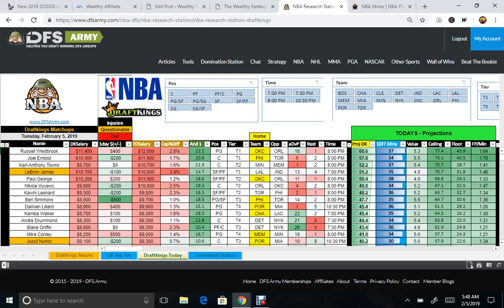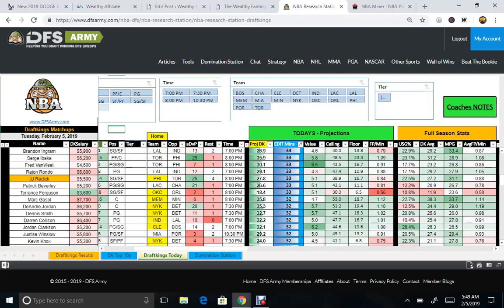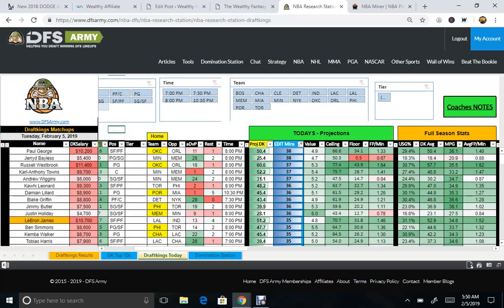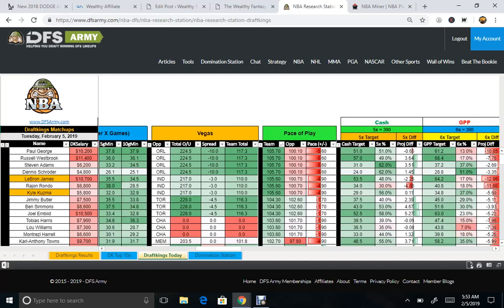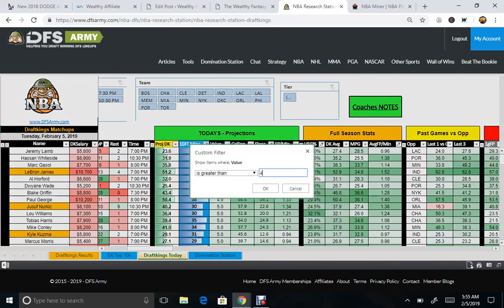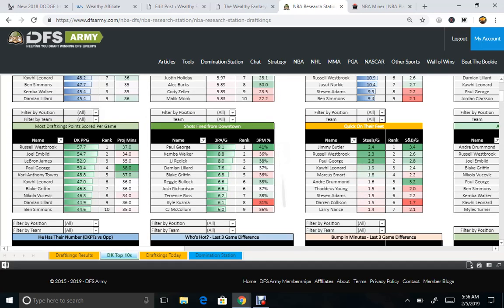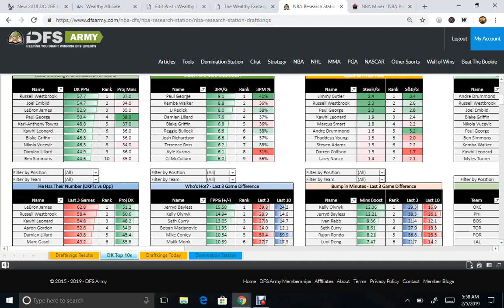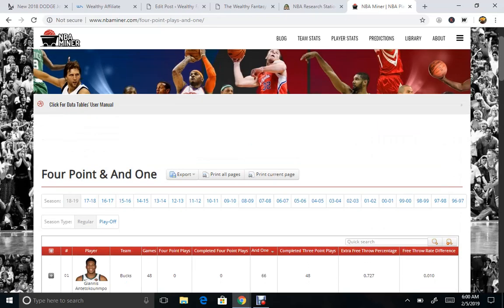Cash Game Plays for Today for NBA DFS 2/5/19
For the best customized first look at cash game plays for today on 2/5/19 specifically on draftkings, look to see the full list of plays for the updates on breaking news and projection sheets updated